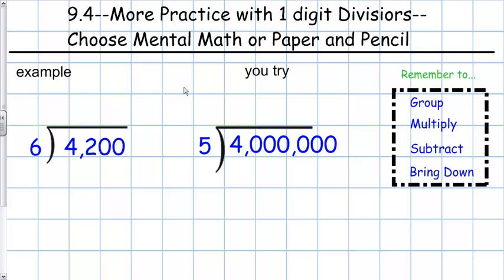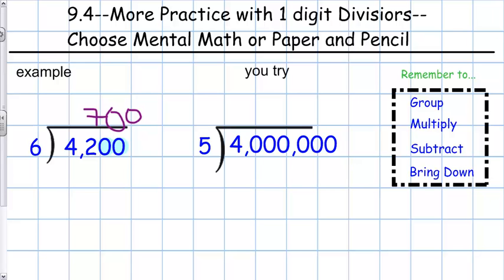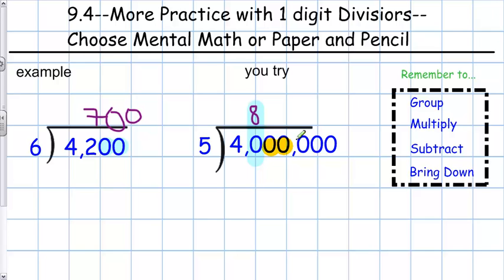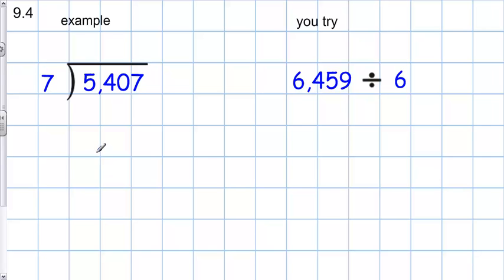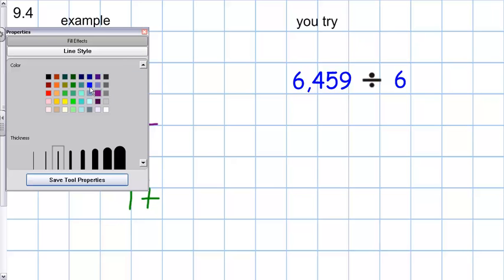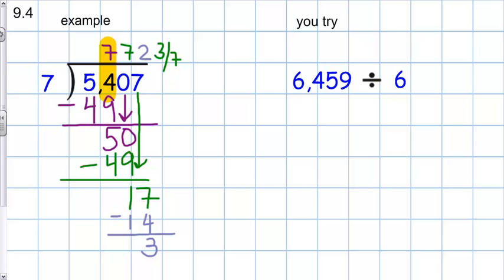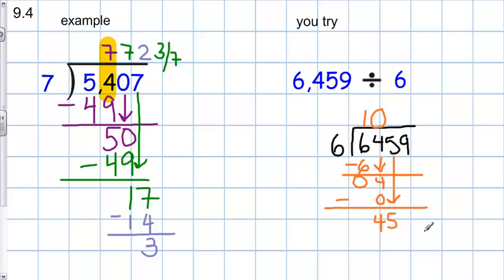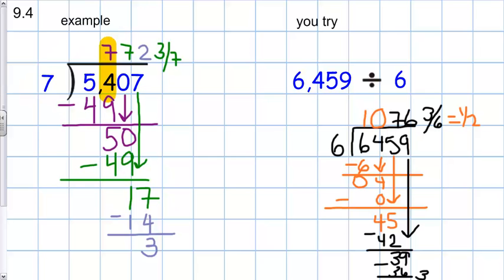9 4 mental math or long division